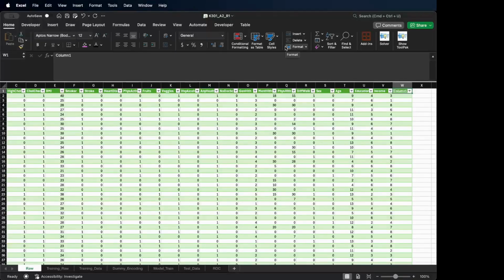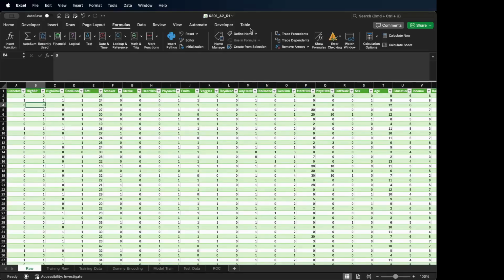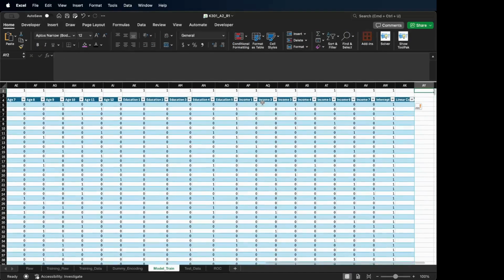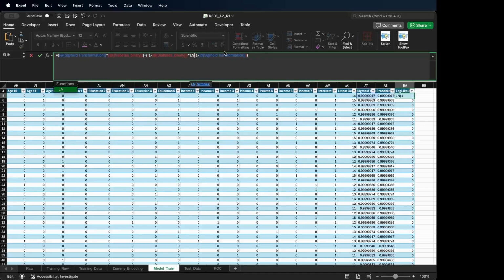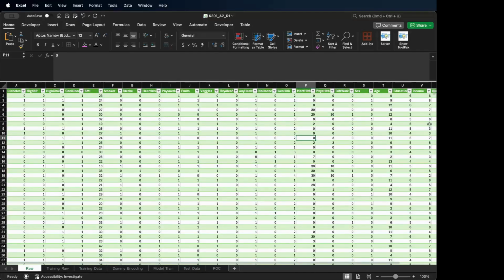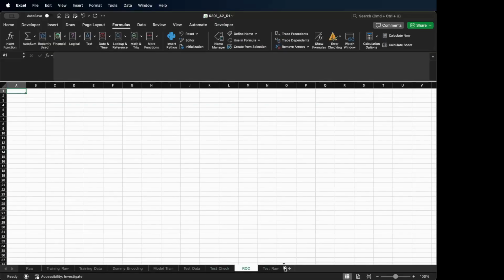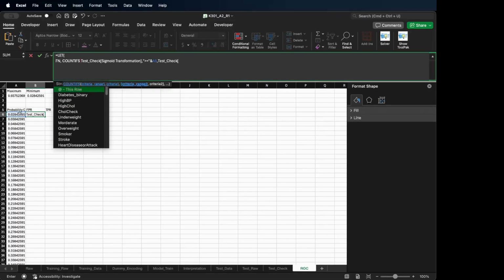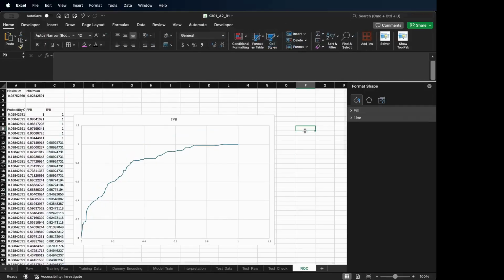K301_101_32_013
Prediction Using Logistic Regression (LR) Model